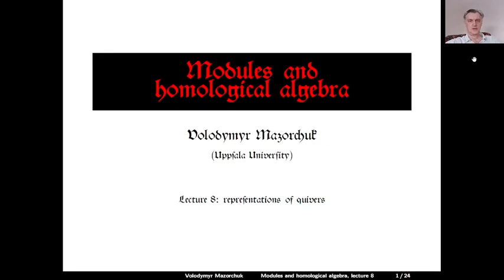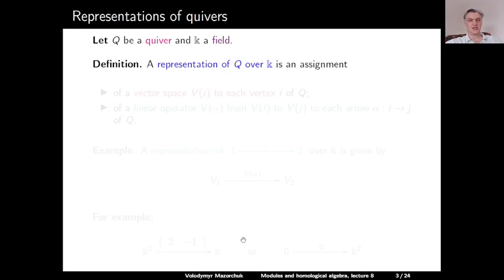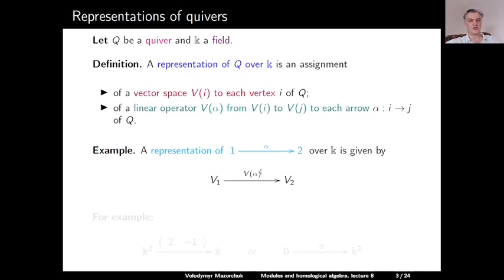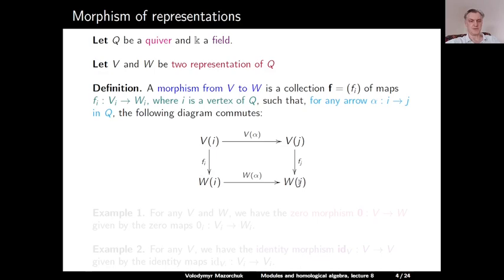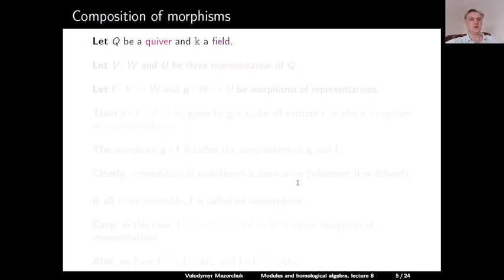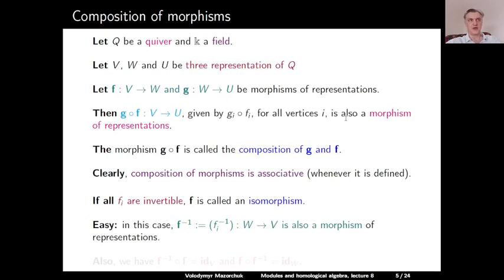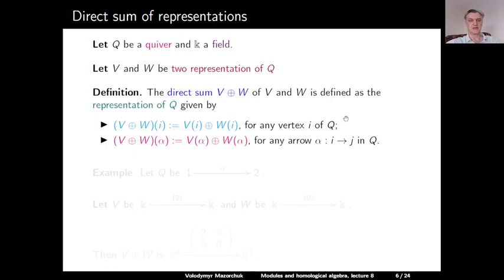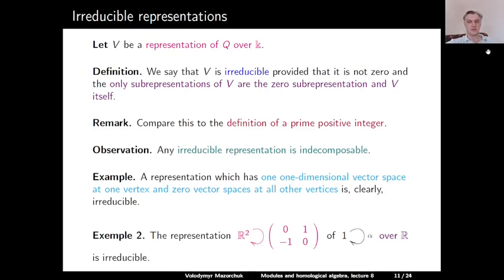Modules and homological algebra. Lecture 8: representations of quivers (by Walter Mazorchuk)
Modules and homological algebra.
Lecture 8: representations of quivers,